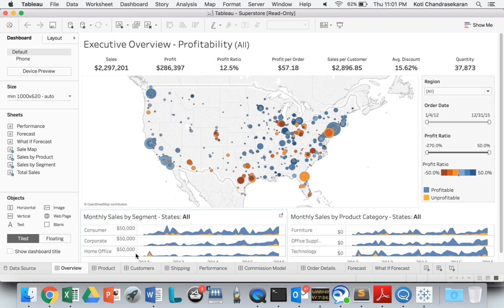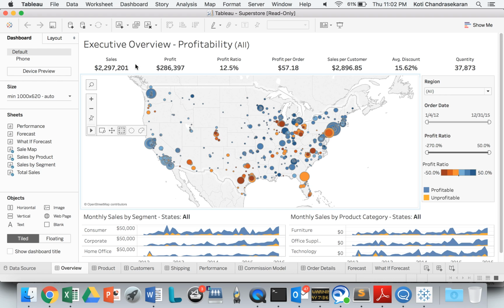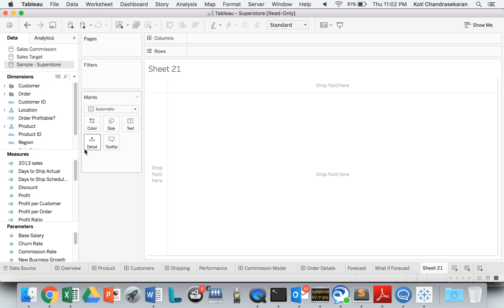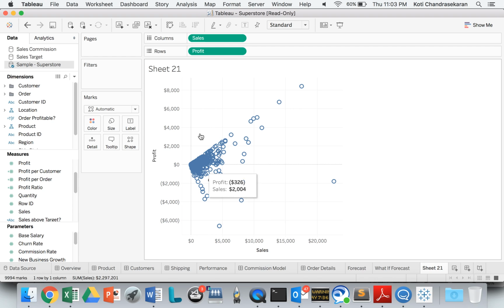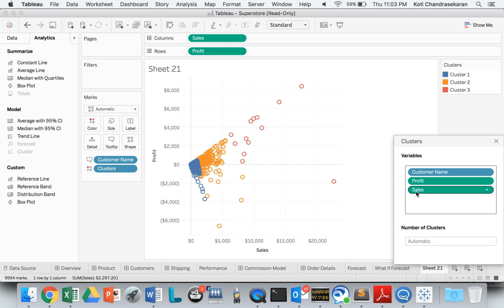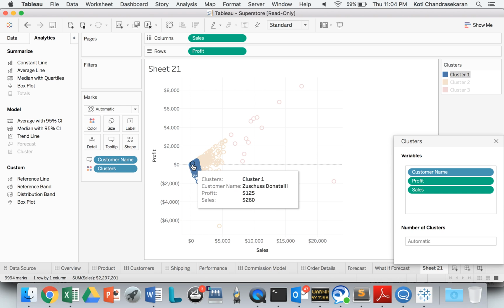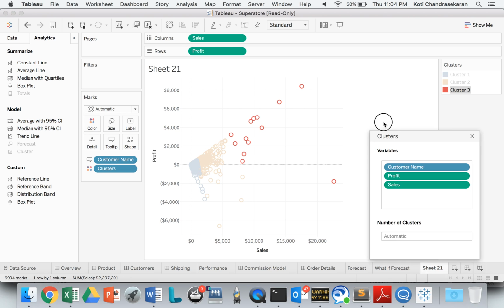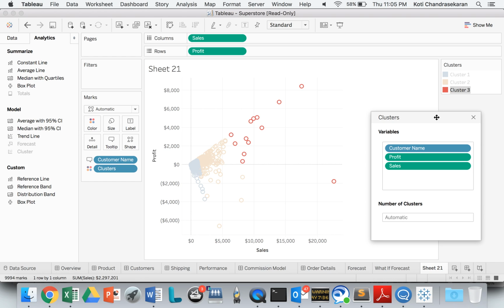Tableau Clustering in 5 mins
Clustering in Tableau